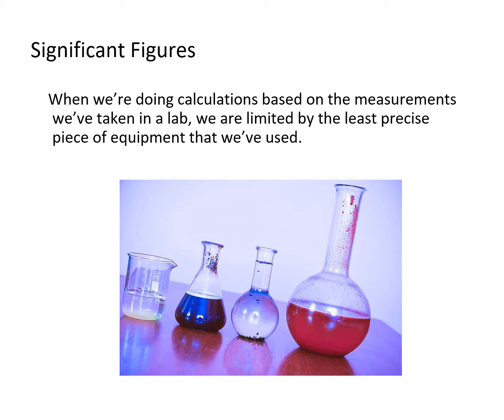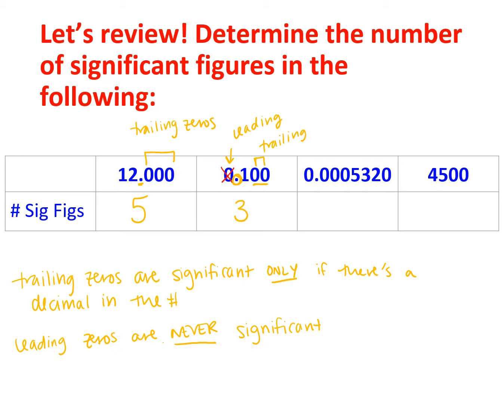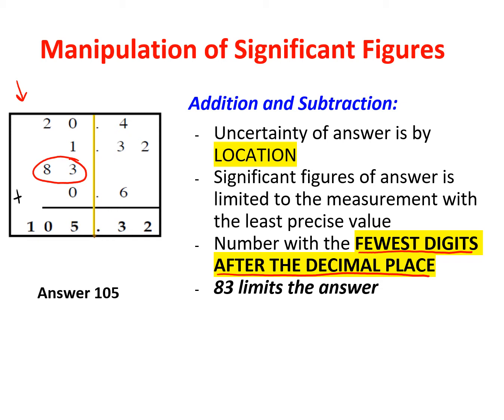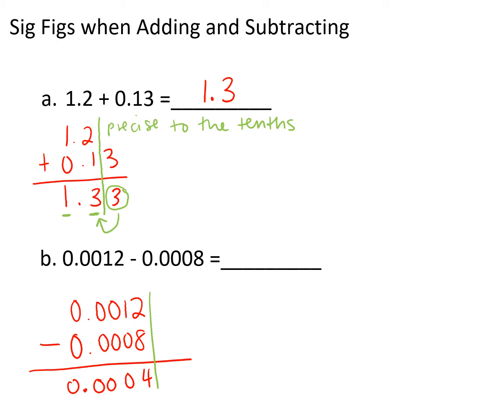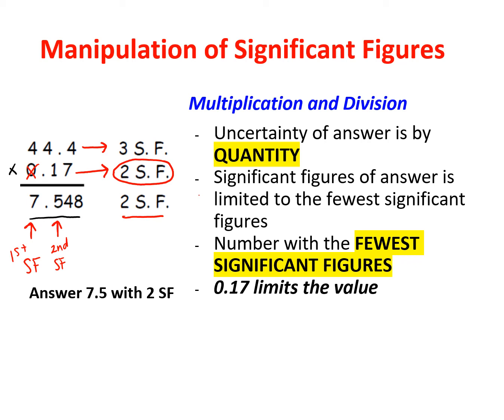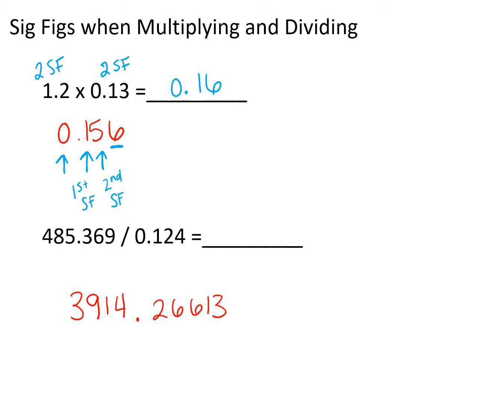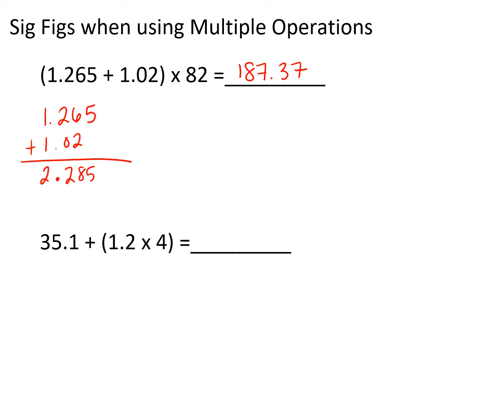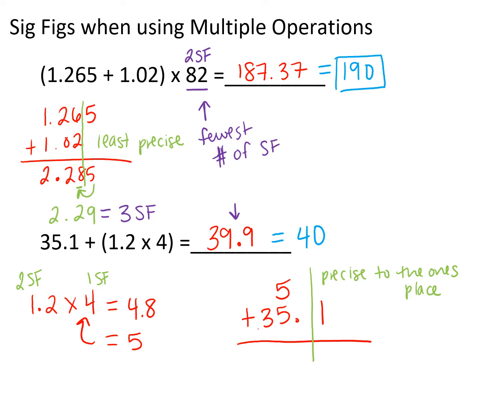Math with Significant Figures